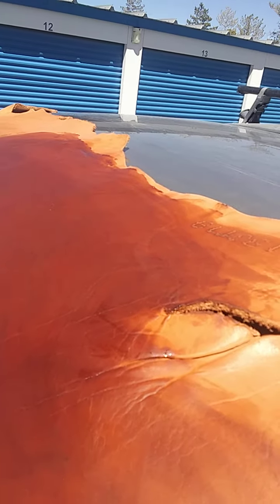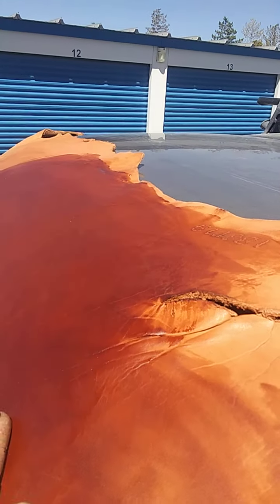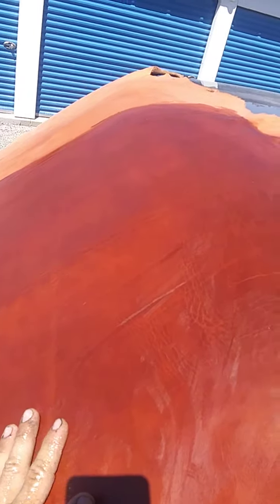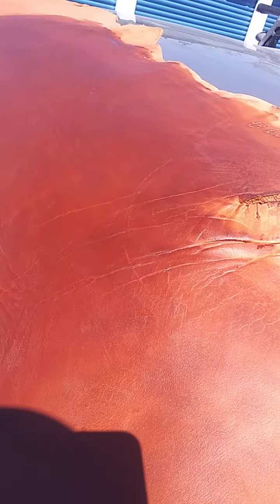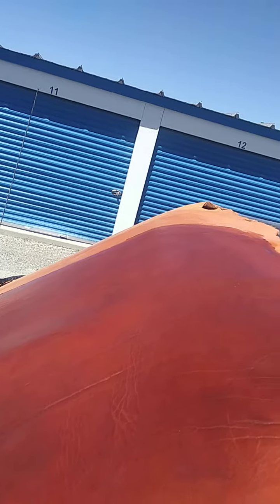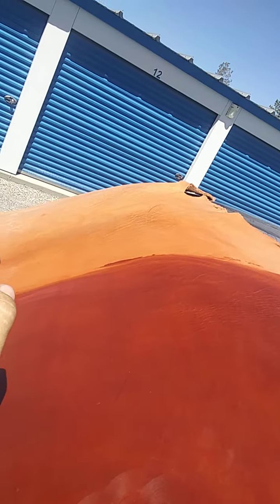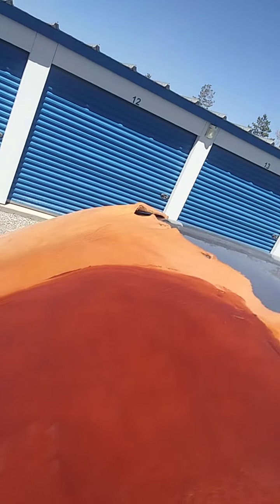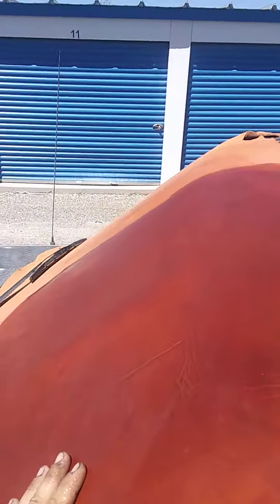if it looks stupid, but works, it ain't stupid!!